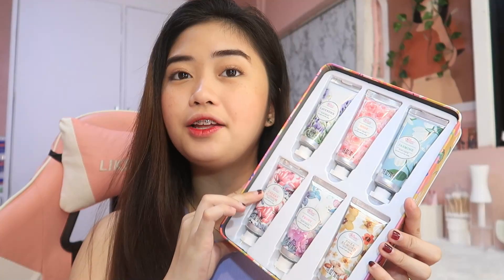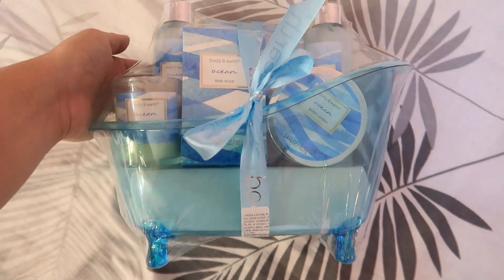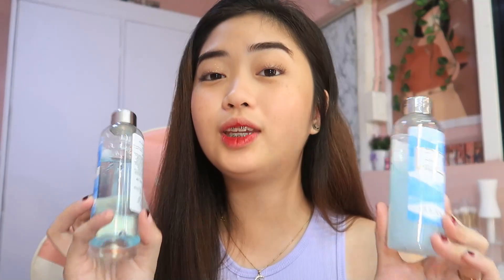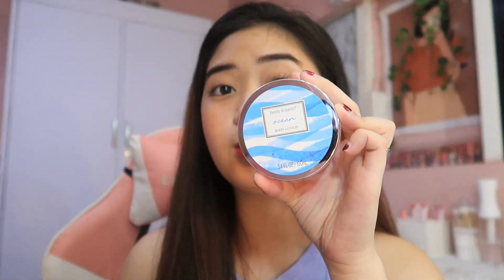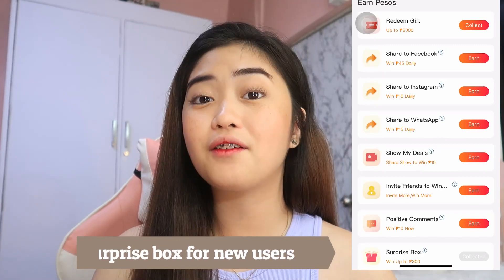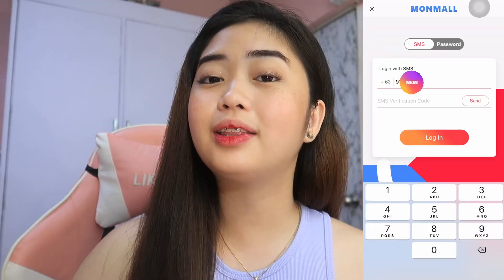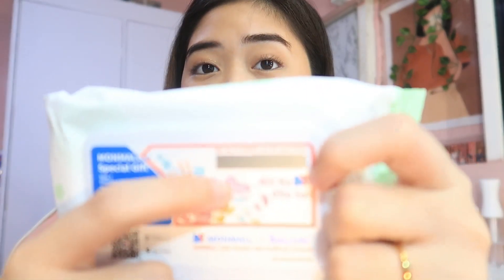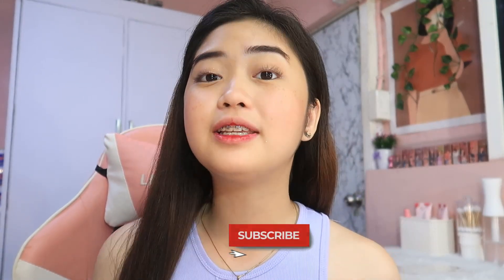New budol app?! Get a chance to win up to 2000php E-Wallet! | Camille Romero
Hi BBs! I would like to introduce to you the newest budol app which is MonMall app. It is a new shopping APP in the Philippines followed by Shopee and Lazada. You can buy almost everything you want here and more and more new items were listed every day with a better price and faster delivery. MonMall came into Philippines to provide you with the best online shopping experience.

You can download MONMALL app from Apple Store and Google Play. By scanning the QR CODE or visiting

2. Flash Sale: You can enjoy crazy Flash Sale every day to save your budget.
4. Referral Rewards: You will earn 8 pesos by inviting a new user friend to register on MONMALL. The more friends you invite, the more pesos you will earn.

Follow the step by step procedure on how to claim multiple rewards from the app! Win up to 2000php E-Wallet by sharing this video to your account.

kamilleromero_

kamilleromero

FACEBOOK & FB PAGE: Camille Geronimo Romero

Editor: Wondershare Filmora 9
Camera: Canon G7x Mark ii
Phonto: For my thumbnails

           Ikson - Think U Know (Vlog no Copyright)
           Upbeat and Happy Background Music
           Energetic Pop Background Music For Videos and Presentations

                                     Vlog no copyright
                                     Ikson
                                     MorningLightMusic